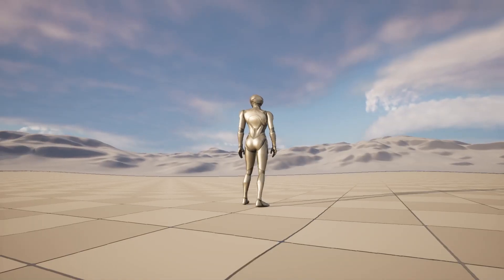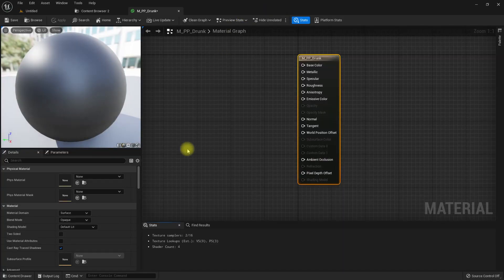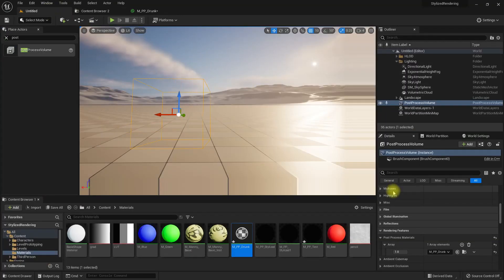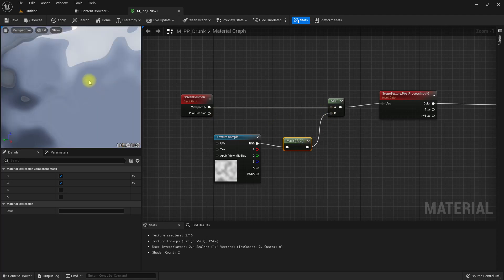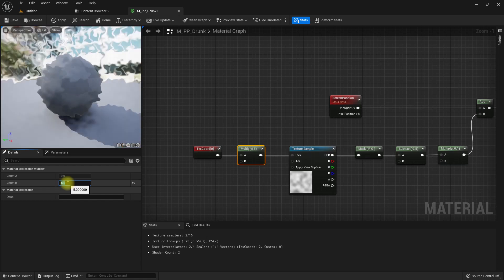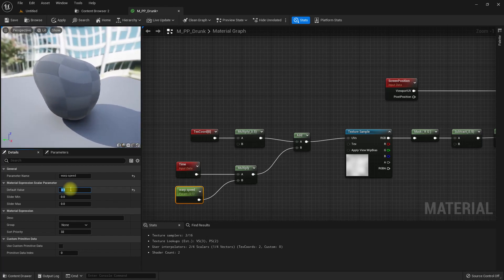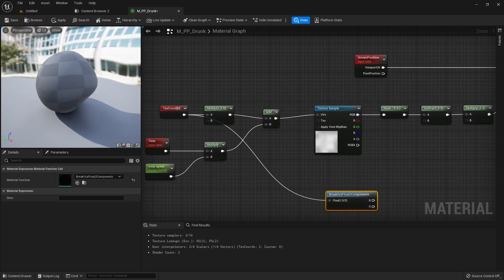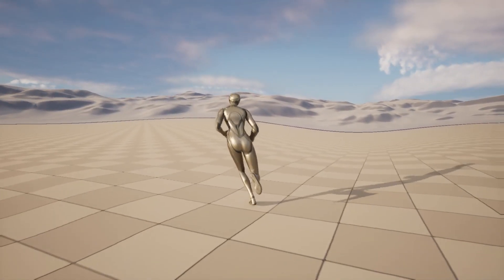Unreal Engine 5 - Drunk Camera Effect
Today, I am going to implement a drunk camera effect in unreal engine 5. Here, the screen image will go on a continuous deformation to convey the idea of imbalance and impairment of visuals. The effect will be implemented using a post-process material. You can see drunk camera effect in games like GTA and red dead redemption.